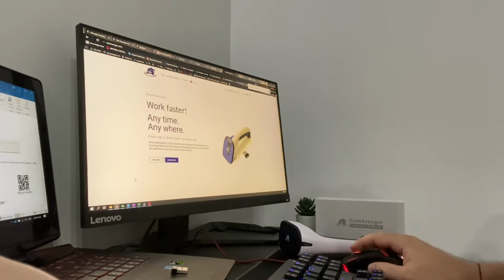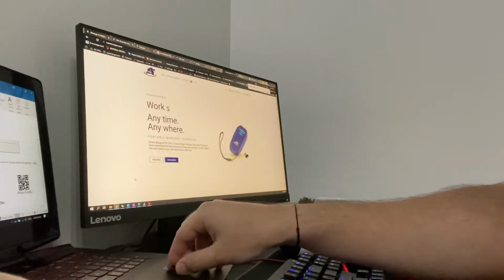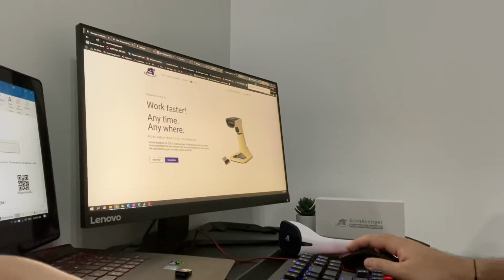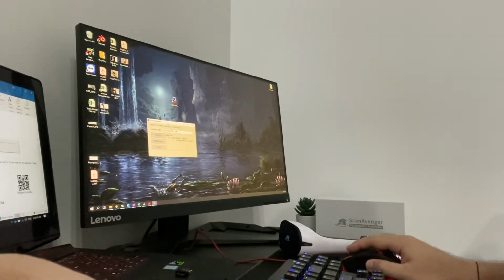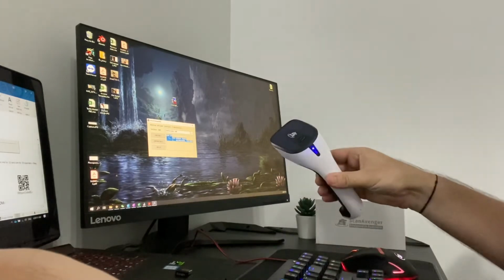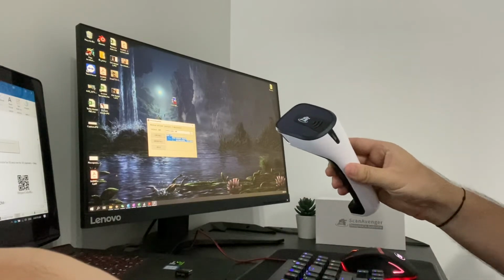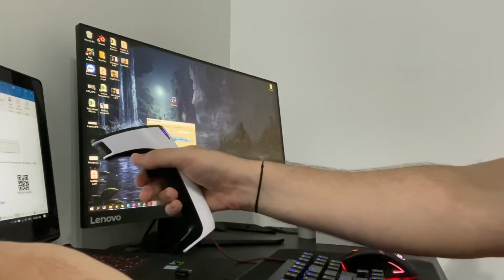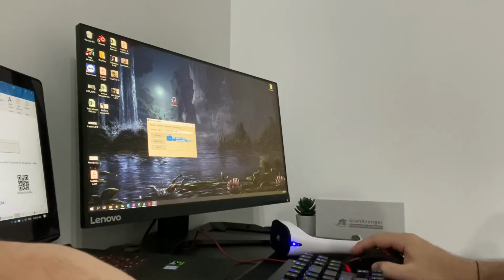How to Configure COM Port and SPP Mode on Your Barcode Scanner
This step-by-step tutorial guide explains how to configure your ScanAvenger barcode scanner for use with COM Port or SPP (Serial Port Profile) connections.
Ideal for technical workflows and Bluetooth serial integration.
Products Covered: SA1100/ SA8800 / SA8900 / SA9000 / SA9100
If you need further help, our 24/7 support team is ready to assist you.